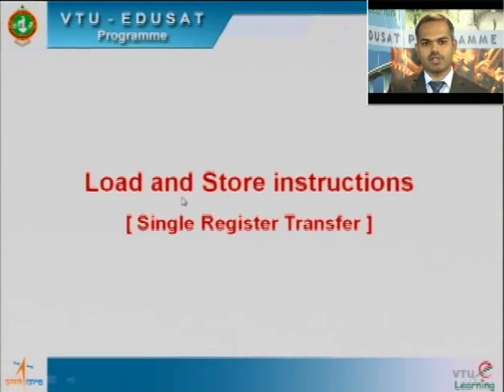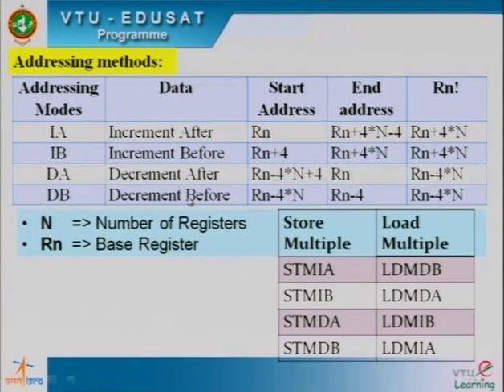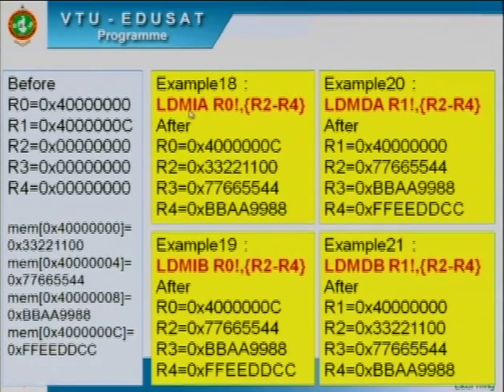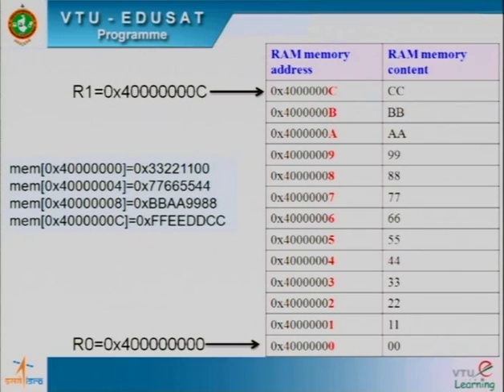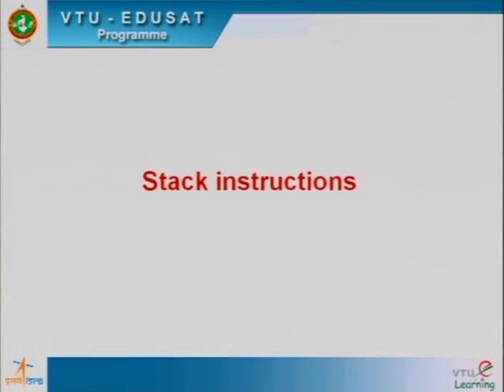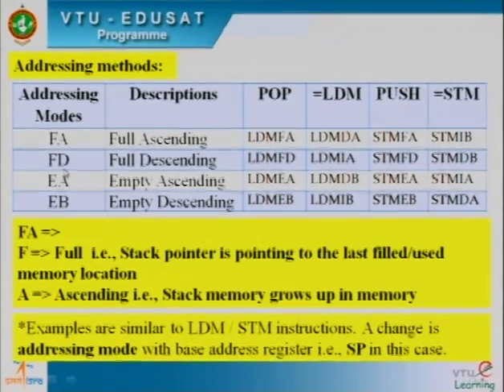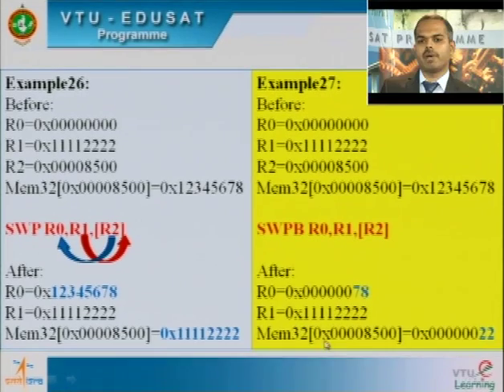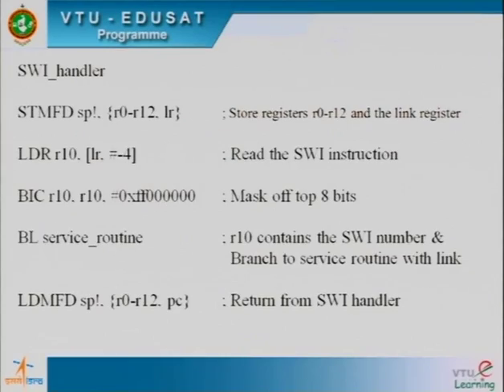Microprocessors and Microcontrollers | 15CS44 | Lec 26